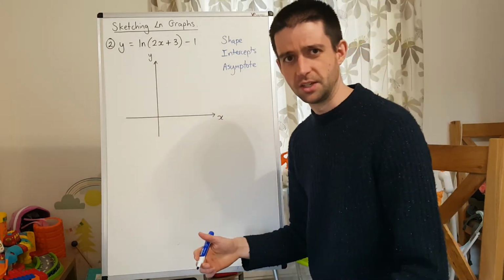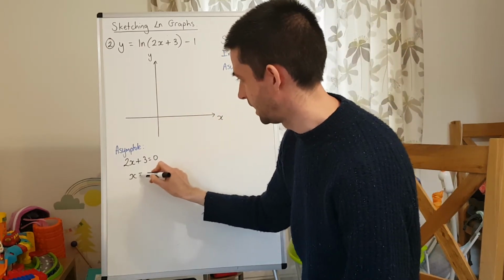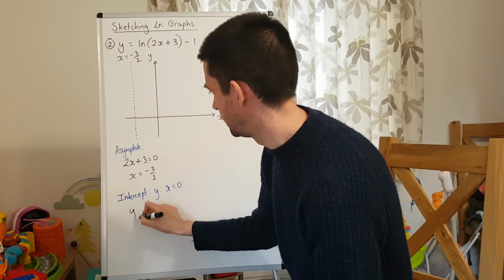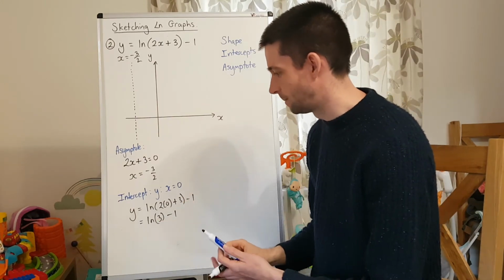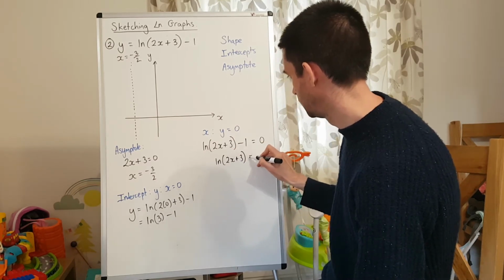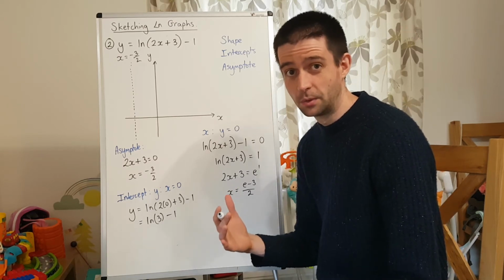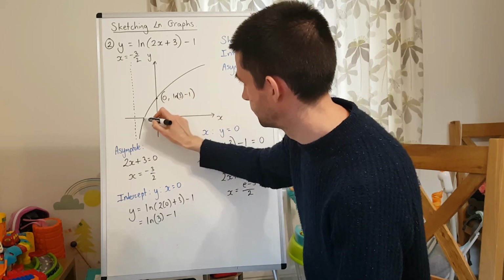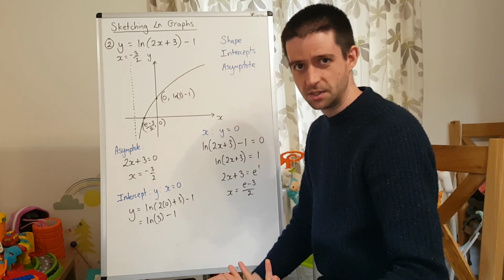How to sketch natural log graphs 3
In this video we look at the second example of sketching a natural log graph.